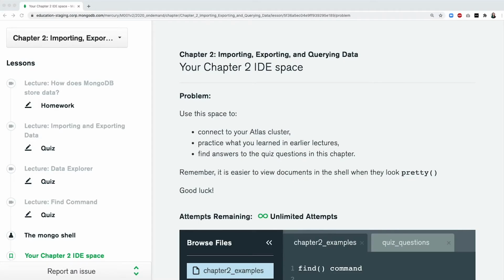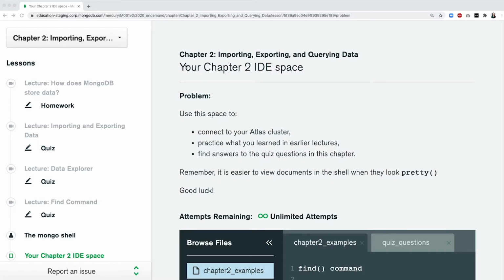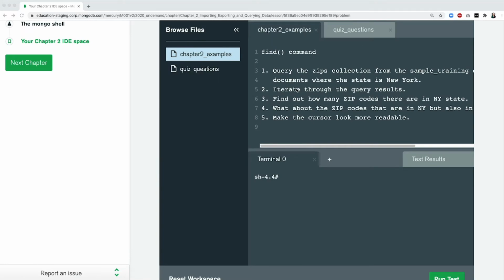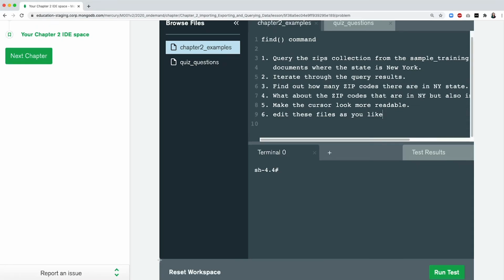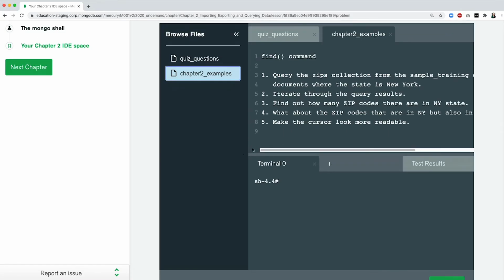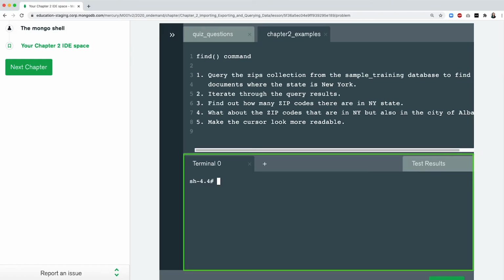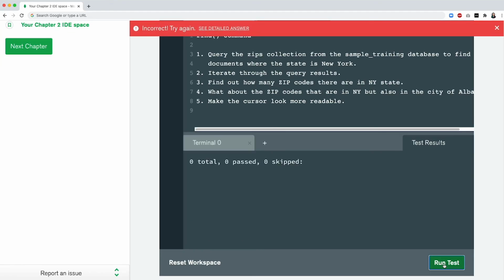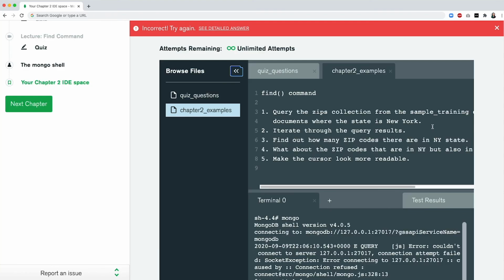Introducing the In-Browser IDE | Topic 6 | MongoDB Course Free | Instructor Yulia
In this lesson, I want to introduce you to our in-browser IDE.

It's a space where you can practice what you learned or get a grade for a lab that you just completed.

But essentially, we want you to get as much hands-on practice and learning as possible.

And that's what this is for.

This is an example of an in-browser IDE lab.

There is the title of the lesson and then the problem description.

In this particular case, it's an ungraded problem.

So as this description says, practice what you learned in earlier lectures.

And maybe even find answers to some of the quiz questions.

So this is your sandbox playground space.

Scrolling down, I get to the actual in-browser IDE.

Let's examine it a little closer.

There are multiple tabs and windows in this one little area.

So let's go from left to right.

This highlighted area in green is where you get to browse the files, the files that are given to you by the lab or by the instructor that usually have something to do with the instructions above the actual IDE space.

You can switch between the files that were given to you.

And the file contents will be displayed on the right side over here, which is your code or text editor.

This you can use as an actual editor.

You can edit these files as you like.

And the changes will stay here unless you reset the workspace, which you can do by clicking this button right here.

Now, when I look back at the file that I just edited, point 6 is no longer there.

So this workspace was completely reset with what it was originally configured to hold.

The files given to you may not always be just plain text files like in this case where we're just looking at problems that were referenced earlier in the chapter so that you can practice them.

You could also have JSON files or snippets of other types of files that you can edit in the code editor on the right.

You can also collapse the browse files functionality and just have a little more space for editing the files.

Another functionality that the in-browser IDE has is the terminal window.

If you are looking to issue shell commands, this is the space for it.

Here I can issue any shell command that I want for the purposes of this course.

So I can try to issue the Mongo command and hope that it is installed.

The shell is actually installed.

But I didn't provide any other arguments, so I get an error.

If this is a graded assignment, then there will be some test cases that will run against your solution.

So after you complete following the instructions in the lab, you could hit the Run Test button.

And the Test Results tab in the terminal part of the screen will show how many tests were run, how many tests were passed, and how many tests were skipped.

And if this is a graded assignment, you will get feedback on your solution.

As you can see, this assignment is not graded.

And because there are no passed tests, the message is telling me, incorrect, try again.

But I don't care, because I'm not getting a grade for this.

I'm here to practice and learn from that.

Make sure when you get to an in-browser IDE lab to check whether the assignment is graded or not and to carefully read the instructions that are provided for you on the page.

I hope you enjoy learning with us.

And good luck.